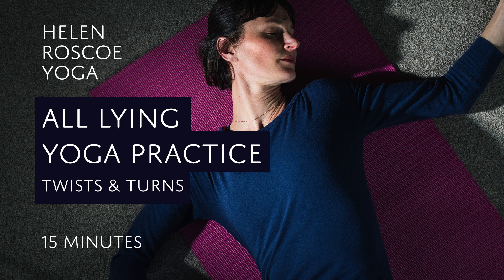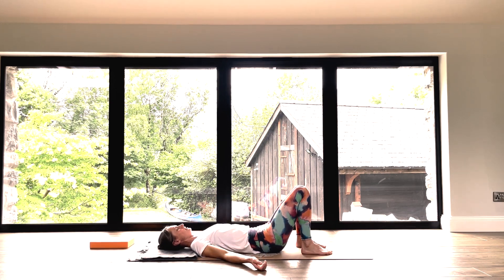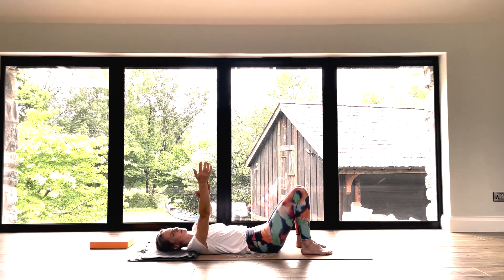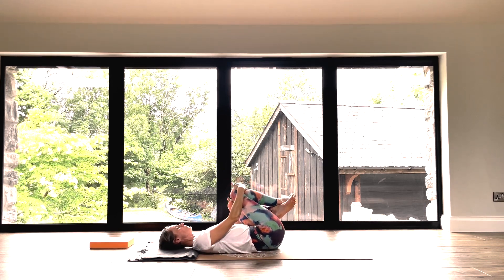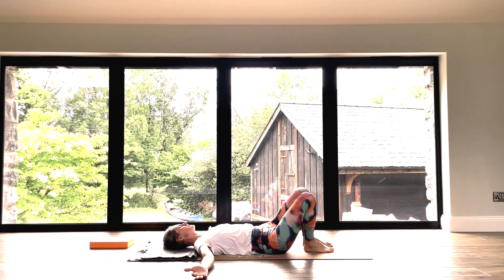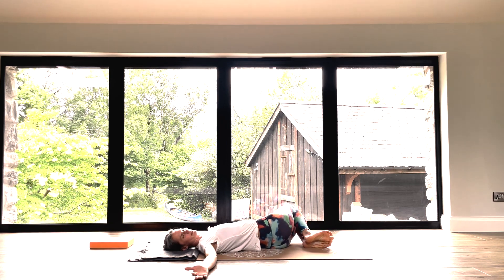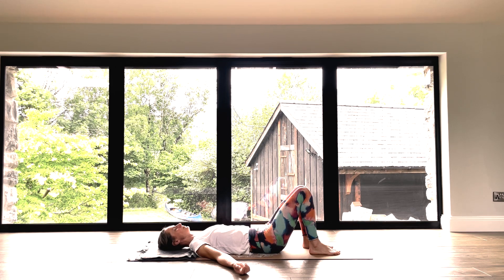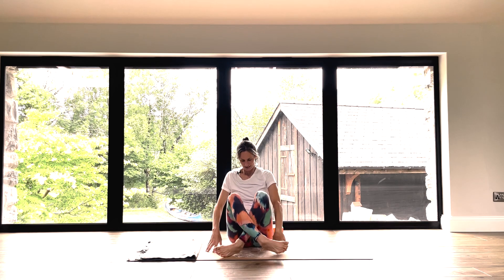All Lying Yoga practice; twists & turns 15 minutes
An all lying yoga practice with spirals, twists and turns being the main theme.

This practice is knee and wrist friendly and allows for you to explore the range of movement for your spine in a breath-centric way that is mindful and creative.

Please ensure you have enough space to move freely and that you have any props you need available to you. A blanket and a thin block may be useful.